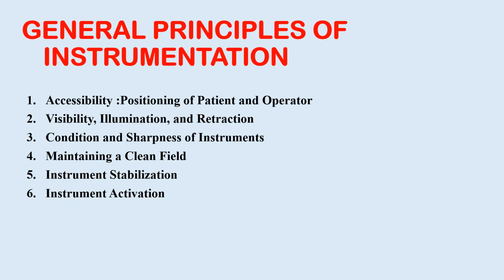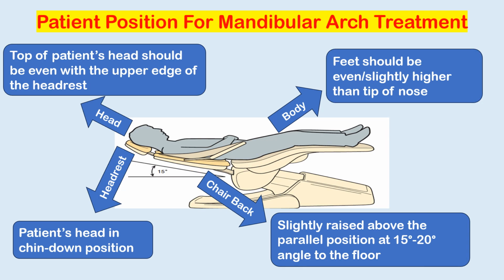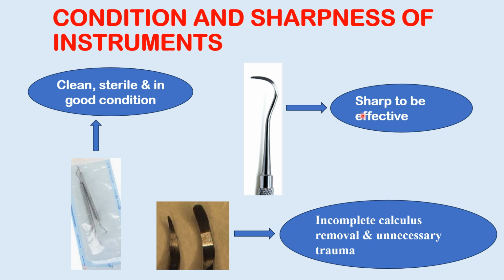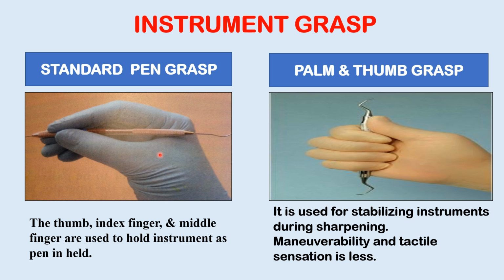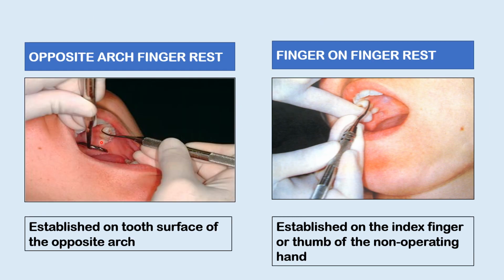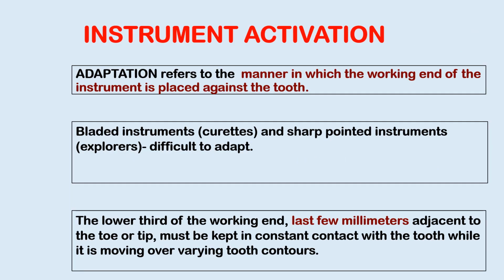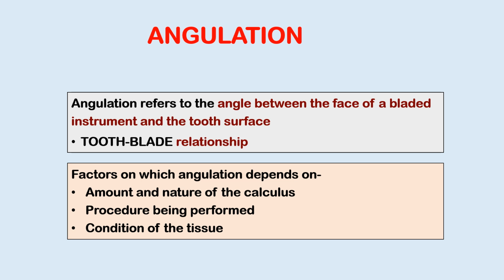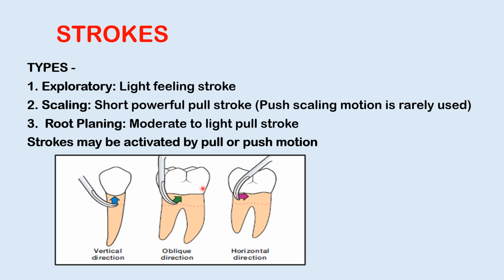PRINCIPLES OF PERIODONTAL INSTRUMENTATION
This comprehensive educational lecture provides an in-depth reference on the principles of periodontal instrumentation, essential for dental fellows.
Key points discussed in this video include patient and operator positioning to enhance access and ergonomics, as well as optimizing visibility, illumination, and soft tissue retraction for precise instrumentation. The lecture highlights the critical role of instrument condition and sharpness. Methods for maintaining a clean operative field, effective instrument stabilization using proper fulcrums, and controlled instrument activation are thoroughly addressed in this video.